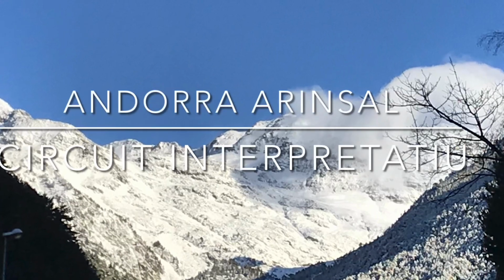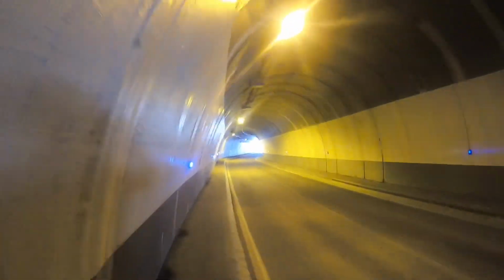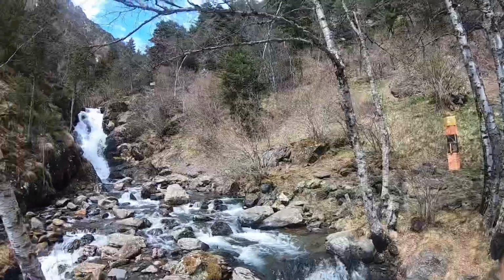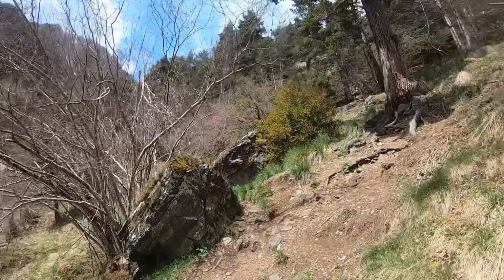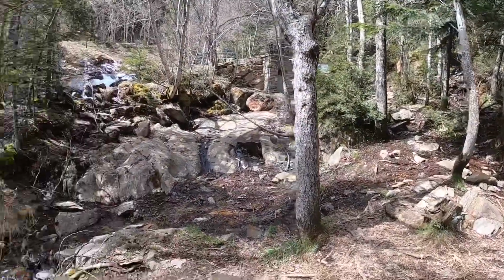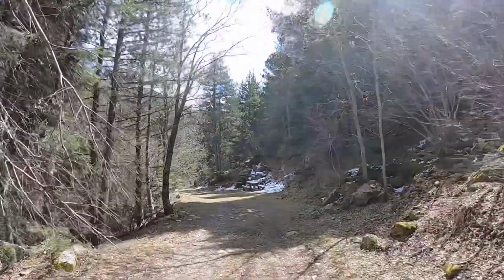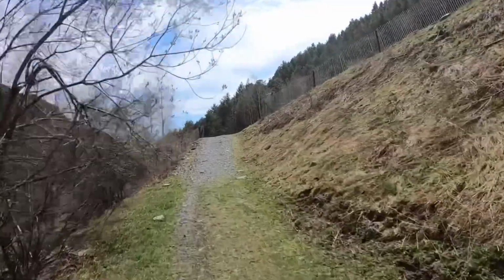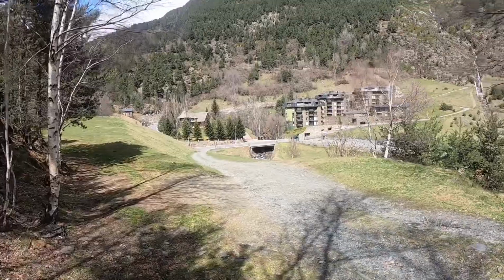Arinsal Circuit Interpretatiu Andorra Easy Hike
Arinsal  Easy Hike Vallnord

Easy but beautiful family hike in Arinsal.  This can be a nice, short and enjoyable hike with waterfalls and nature.